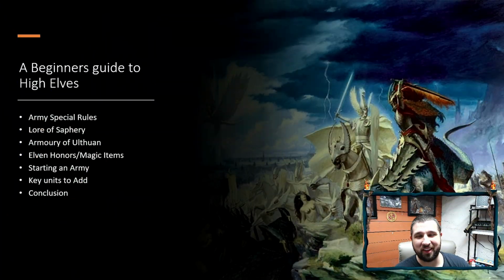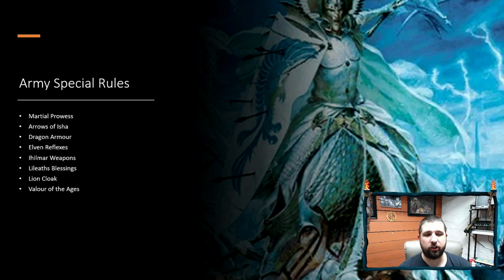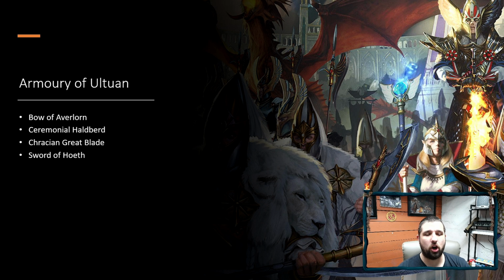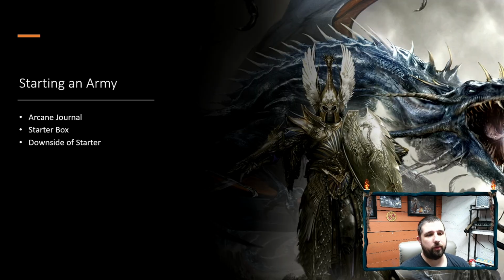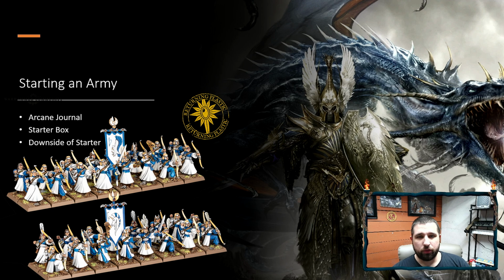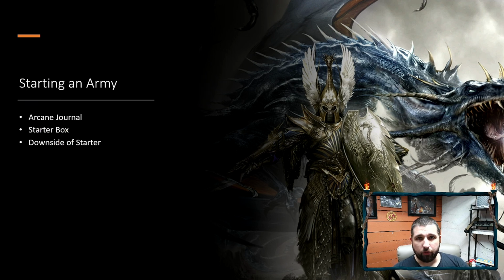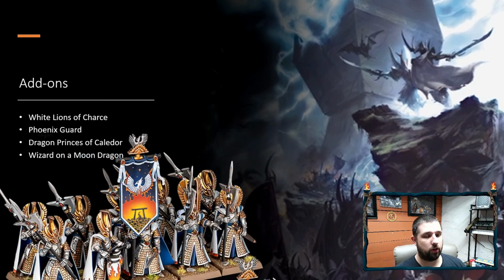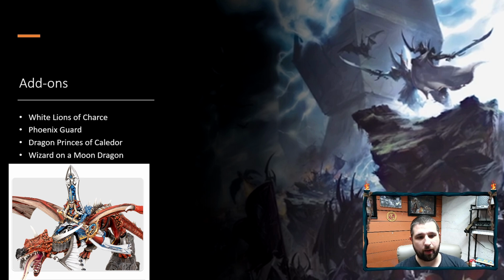High Elves Beginner’s Guide Warhammer: The Old World Tactics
New to High Elves in Warhammer: The Old World? 🏹✨ This beginner’s guide covers everything you need—from lore and unit strengths to army composition and tabletop strategy! Whether you're a new player or returning from Warhammer Fantasy Battles, this guide will help you master the Asur and their elite forces.

00:00 Intro
01:05 Army Special Rules
04:17 Lore of Saphery
06:59 Armour of Ulthuan
08:19 Elven Honors
10:07 Starting an Army
16:31 Add-ons
22:11 Outro